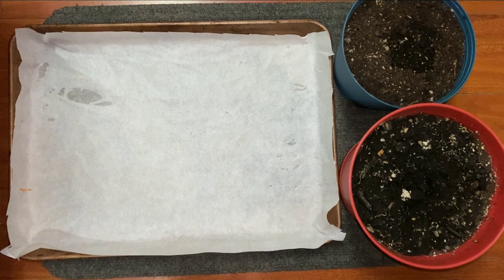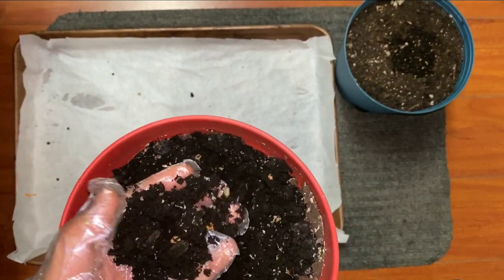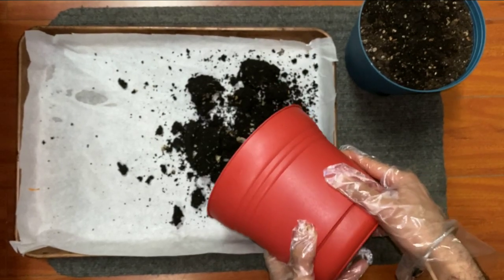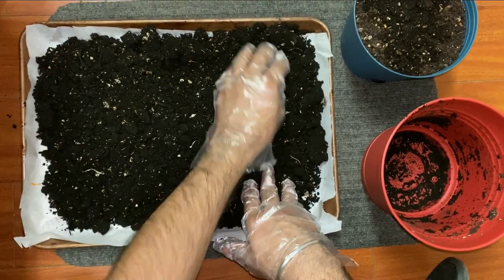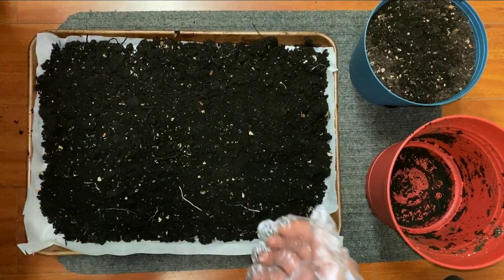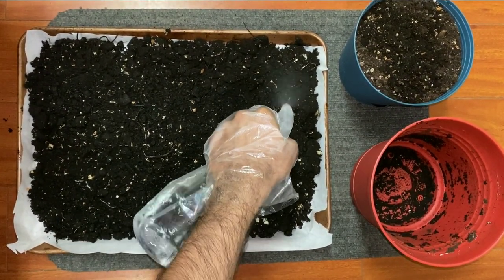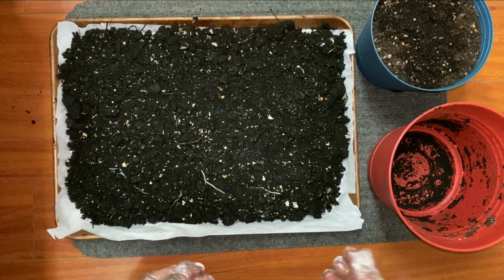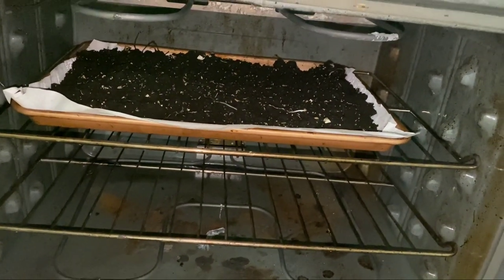Soil Sterilization Oven | Sterilize Soil in Oven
How to Sterilize Soil in Oven,  Soil Sterilization - Gardening ideas